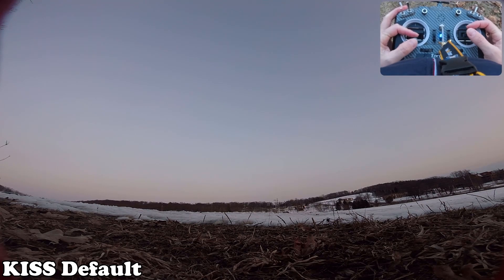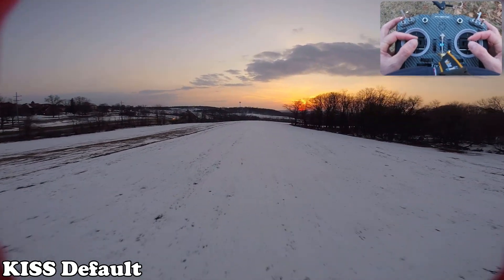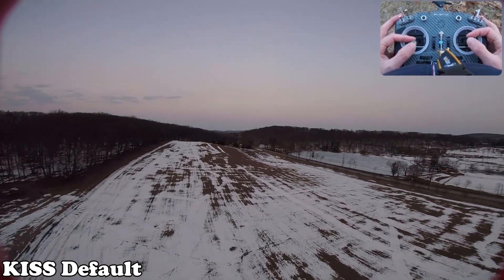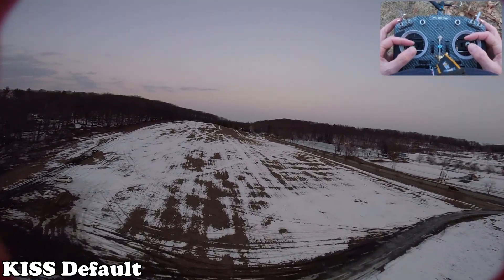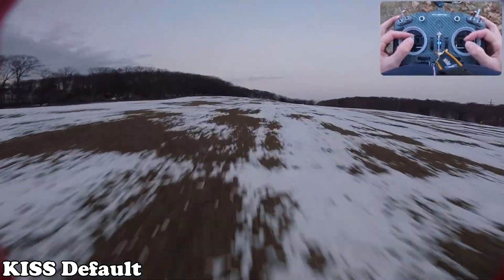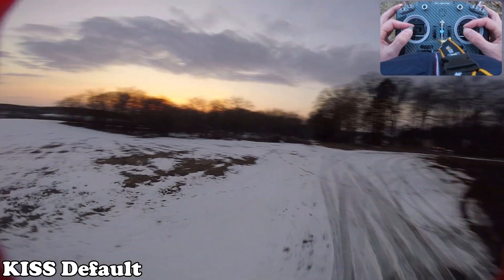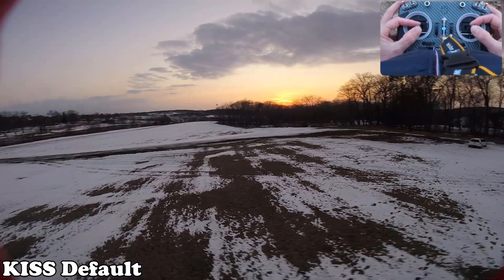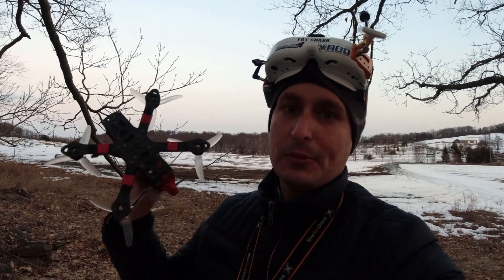KISS vs Betaflight | on DEFAULTS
A review of KISS vs. BetaFlight on DEFAULTS

Have a product for review?:
117 S. State Street
Box 504